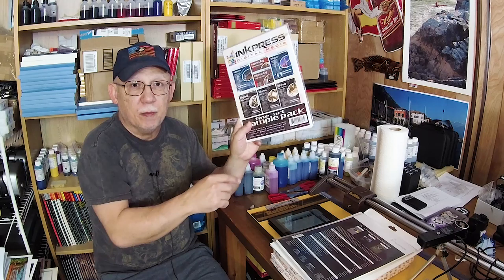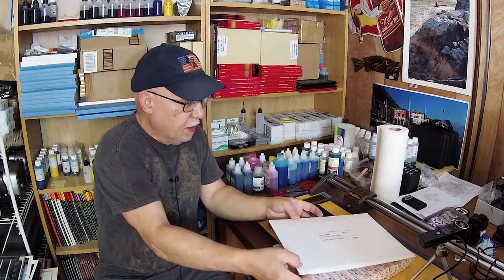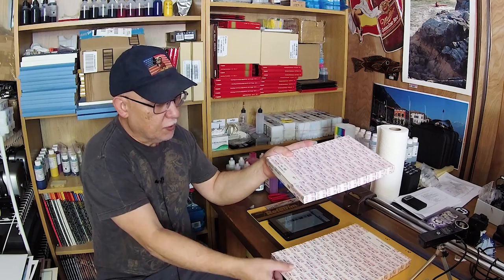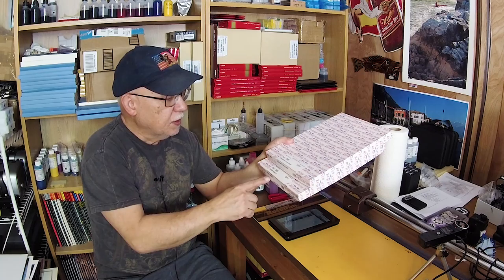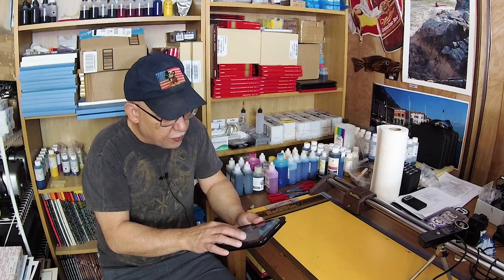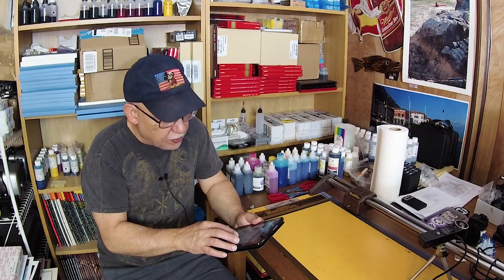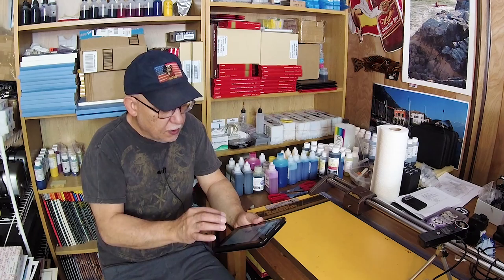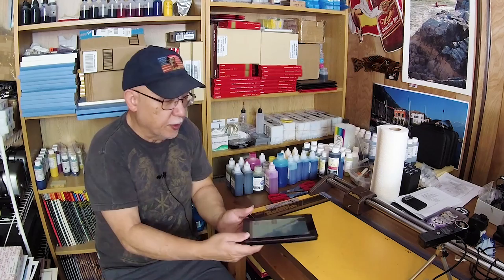What Photo Paper should I Use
This is one of those questions for which there is no answer as the choice of Photo Paper is entirely subjective and only you can decide.
So... the best and easiest way is to purchase sample packs from the MANY companies that produce and sell Inkjet Photo Papers and other media.

Thanks
Jose